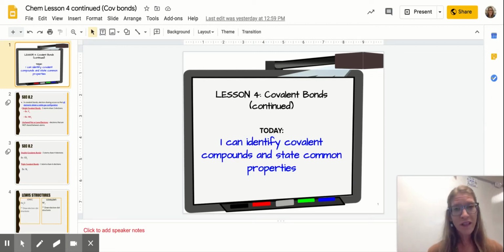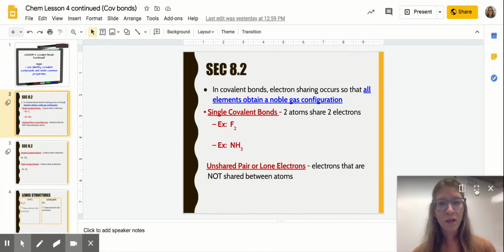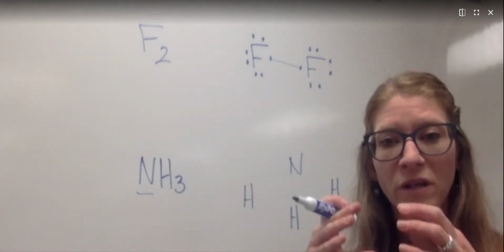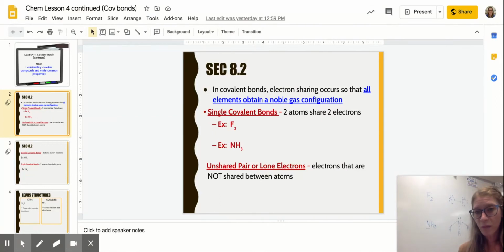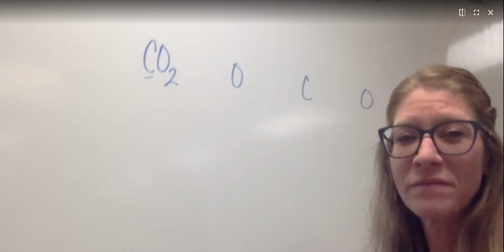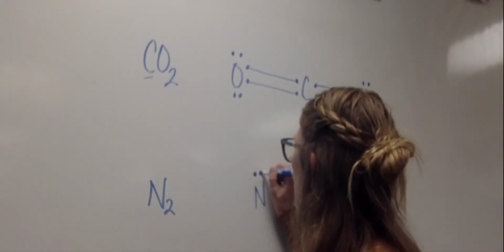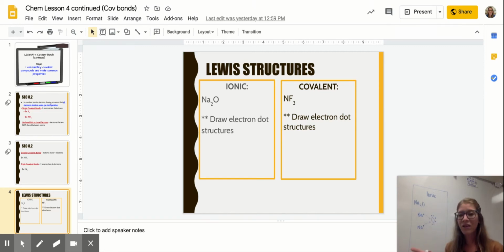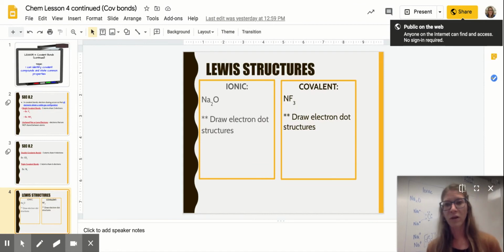Lesson 4 Cov Cmpds Continued